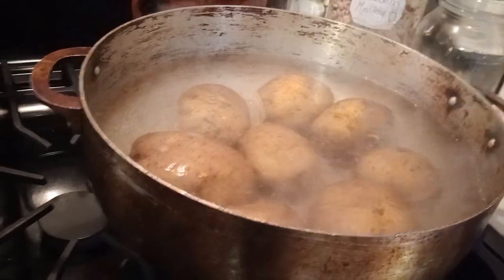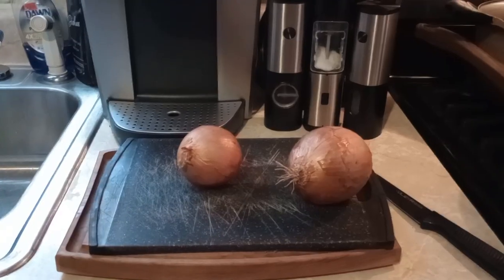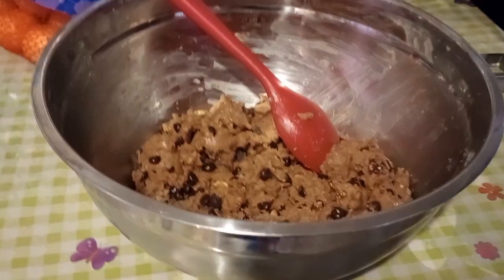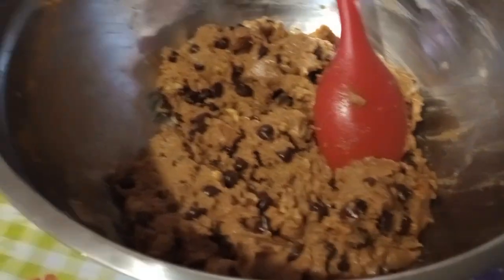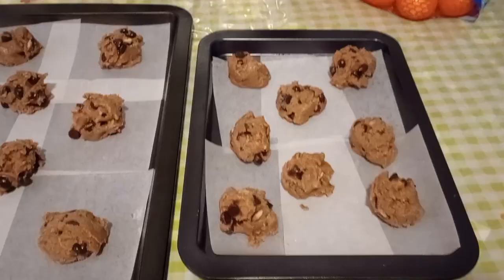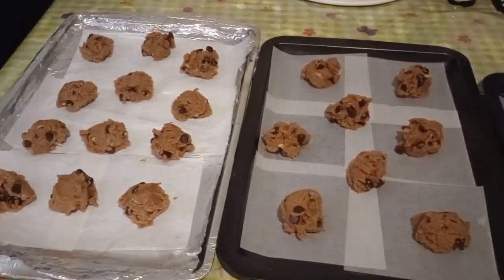ASMR. The Best Stuffed Jacket Potatoes with Fajita Chicken. Let's not forget dessert 🤤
Musician: Xuxiao

I forgot to put the paper towel down when I was chopping the onions under The cutting board. also this was a delicious meal guys the preparation was like 20 minutes 20minutes, cooking time was 30 minutes
I cook this dinner for me and my family downstairs.

ASMR Stuffed Jacket Potatoes with Chicken Fajita Seasoning.

Recipe:
8 Potatoes ( washed and boiled)
3 Chicken Breasts washed , cut up and seasoned
1 green pepper sliced
1 red pepper sliced
1- 1/2 onion  sliced
2- 1/2  Tablespoons of Fajita seasoning
 1 tsp of minced garlic
1 tsp chicken seasoning
blk  pepper to taste
2 Tblsp of olive oil
1 cup of Taco or Cheddar Cheese

put olive oil in a frying pan.
then add the peppers  and onions and chicken let it  saute until the chicken is done. add more fajita seasoning black pepper a pinch of smoked paprika

then take potatoes out of water cut them in half start adding your chicken seasoning then your basil seasoning then chopped tomatoes with olive oil and garlic in it then add the cheese on top popping at 350° oven for 20 minutes garnish with smoked paprika and some parsley.